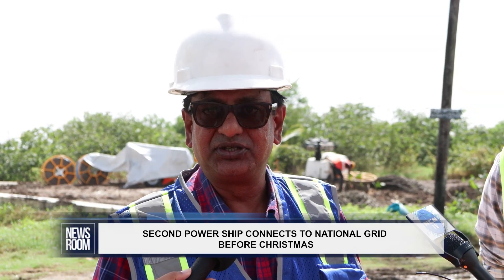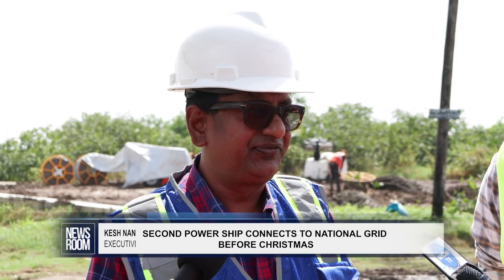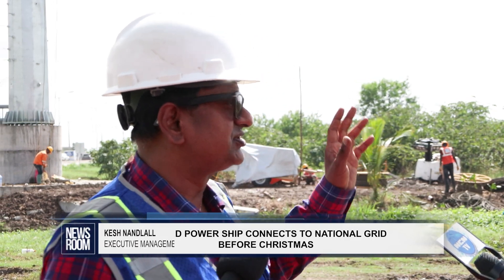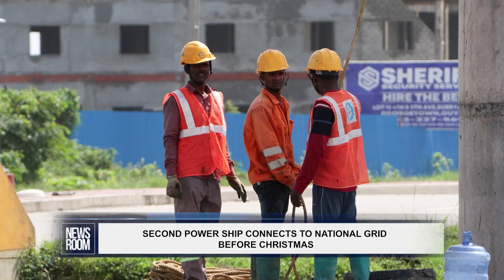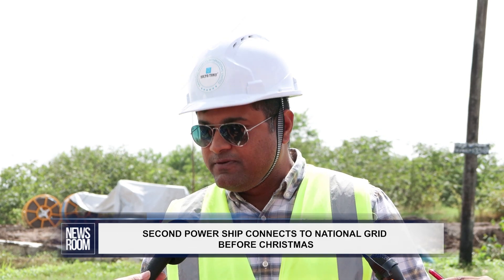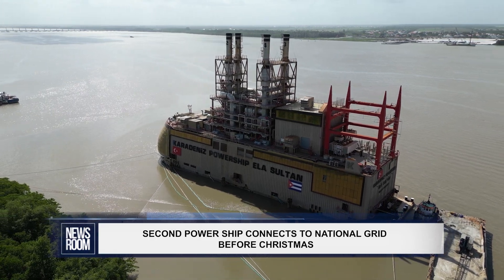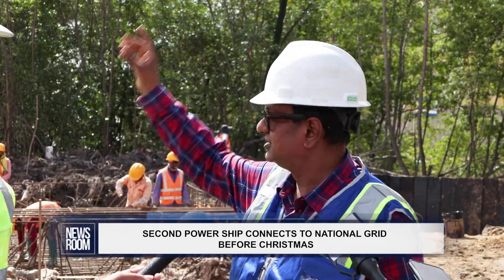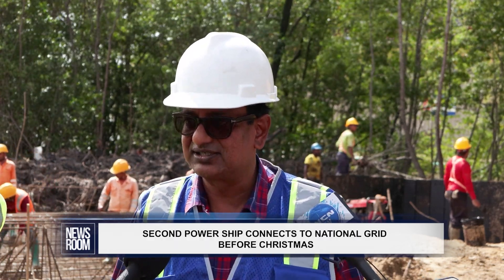SECOND POWER SHIP CONNECTS TO NATIONAL GRID BEFORE CHRISTMAS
Efforts are in full swing to connect the second power ship docked at the Guyana Sugar Corporation (GuySuCo) terminal at Ruimveldt, Georgetown to the Demerara-Berbice Interconnected System (DBIS). This power ship will deliver 60 MW of power to the grid. Currently, a 3.9 km double-circuit 69 kV transmission line from Ruimveldt to the New Georgetown Substation is under construction to facilitate the transfer of power from the ship. Executive Management Committee Head of Guyana Power and Light (GPL), Kesh Nandlall spoke to the media about the progress on Wednesday.